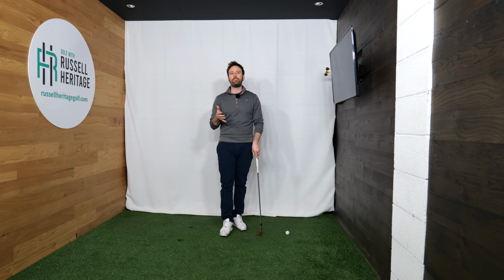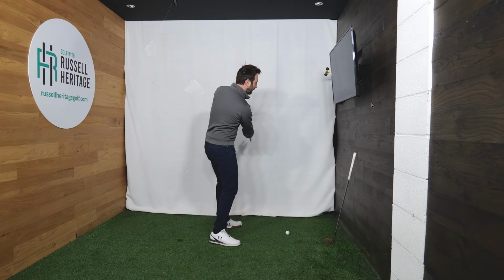Fix Your Backswing with This Easy Drill